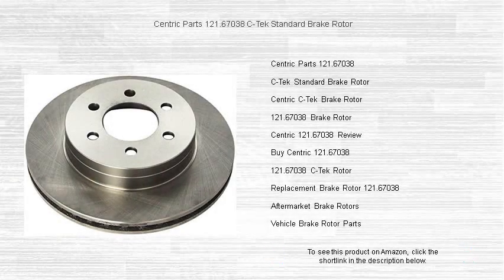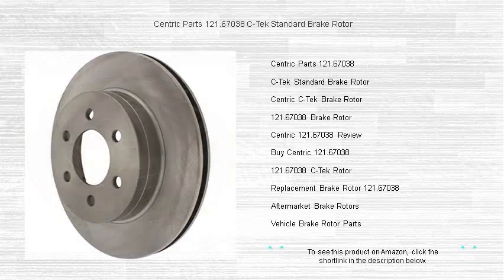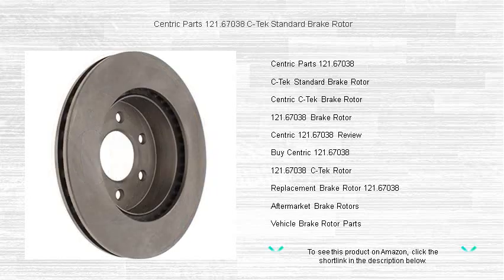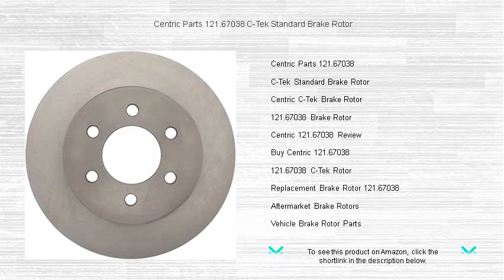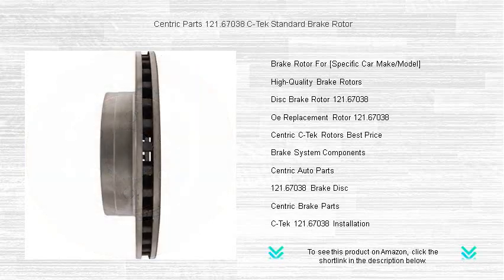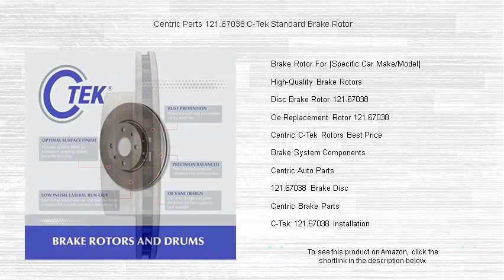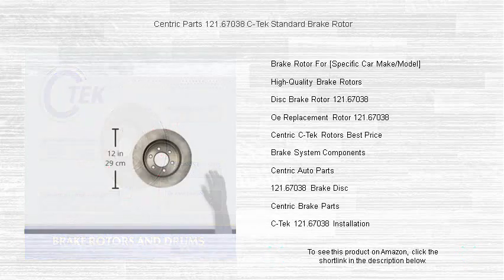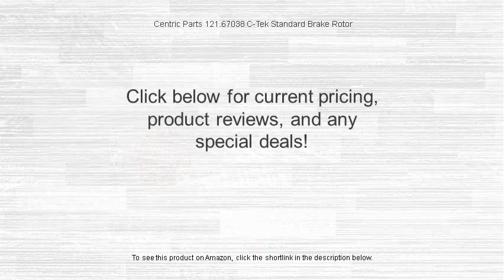Centric Parts 121.67038 C-Tek Standard Brake Rotor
- to see this product on Amazon!

Centric Parts 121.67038 offers unparalleled performance and durability, making it an excellent choice for those seeking reliable brake components to enhance their vehicle's stopping power.

The C-Tek Standard Brake Rotor is crafted from premium materials, providing exceptional stopping force, longevity, and resistance to wear, ensuring optimal safety and performance for your vehicle.

Centric C-Tek Brake Rotor is engineered for precision and dependability, delivering outstanding braking performance and longevity, making it a top choice for both daily driving and more demanding conditions.

The 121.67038 Brake Rotor is designed to provide superior heat dissipation and reduced noise, ensuring an enhanced driving experience and safety for any driver seeking reliable brake performance.

Centric 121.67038 Review highlights the rotor's impressive durability and performance, making it ideal for vehicle owners who prioritize safety, efficiency, and cost-effectiveness in their automotive maintenance choice.

Buy Centric 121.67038 to experience the exceptional functionality and reliability that these high-quality rotors provide, ensuring optimal braking efficiency and peace of mind while on the road.

The 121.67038 C-Tek Rotor delivers consistent performance under various driving conditions, ensuring dependable braking power and longer-lasting component life for your vehicle's braking system.

Replacement Brake Rotor 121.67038 is manufactured with precision engineering, offering an affordable solution that ensures your vehicle's braking system remains in peak condition with minimal maintenance requirements.

Aftermarket Brake Rotors like those from Centric are designed to exceed OEM specifications, providing enhanced performance, reliability, and value for money for discerning car owners and enthusiasts.

Vehicle Brake Rotor Parts are essential for maintaining the safety and efficiency of your vehicle's braking system, and choosing the right components can significantly impact overall performance and longevity.

Choosing the right Brake Rotor For [Specific Car Make/Model] ensures optimal compatibility and performance, enhancing the safety and efficiency of your vehicle's braking system and overall driving experience.

High-Quality Brake Rotors are critical for vehicle safety, offering improved durability, heat dissipation, and less noise, ensuring you have a smooth and reliable ride in all driving conditions.

Disc Brake Rotor 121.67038 is engineered for maximum reliability and performance, ensuring consistent braking power and efficiency, making it a preferred choice for both everyday and high-performance vehicles.

OE Replacement Rotor 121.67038 provides the perfect fit and function as the original part, preserving the integrity of your vehicle's braking system and ensuring continued safe operation at an affordable cost.

Centric C-Tek Rotors Best Price provides exceptional value, offering high-quality materials and engineering at a price that doesn't compromise on performance, making it an ideal choice for budget-conscious vehicle owners.

Brake System Components are crucial for the safety of any vehicle, and selecting top-quality rotors like those from Centric helps ensure maximum efficiency and reliability for your car's braking performance.

Centric Auto Parts is renowned for producing superior quality braking components, designed to meet and exceed the demands of both casual drivers and automotive enthusiasts who require exceptional performance.

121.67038 Brake Disc offers unparalleled durability and braking efficiency, ensuring your vehicle's safety and performance are maintained even in demanding driving scenarios or challenging road conditions.

Centric Brake Parts provide an industry-leading blend of durability, performance, and affordability, making them the go-to choice for those seeking dependable options in vehicle braking components.

C-Tek 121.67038 Installation is straightforward, allowing for quick and easy integration into your vehicle's braking system, ensuring seamless performance and peace of mind whenever you hit the road.